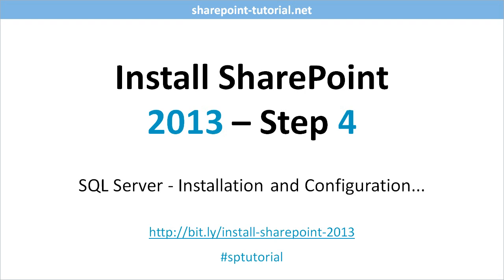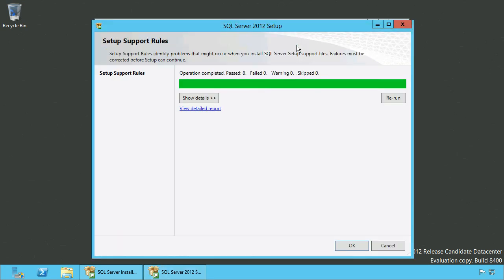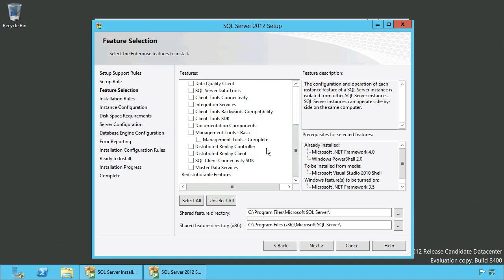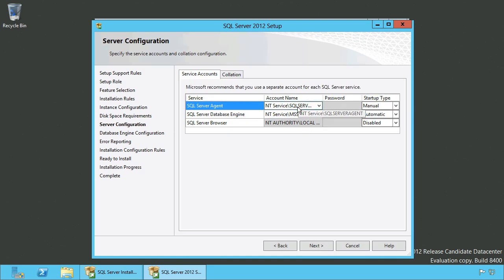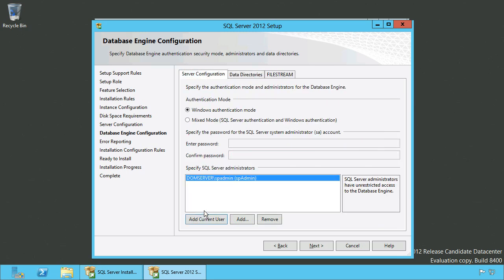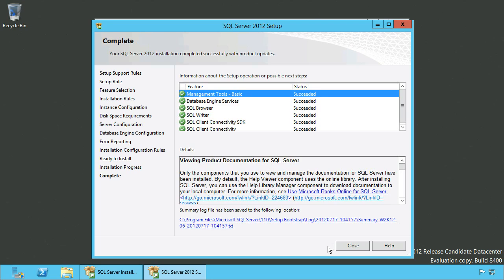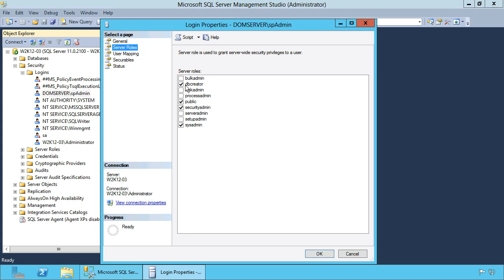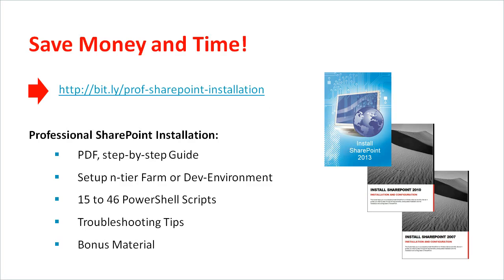Install SharePoint 2013 - Part 4 SQL Server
- Install and configure SQL Server 2012 which is required to install SharePoint 2013. You can also use the steps to install SQL Server 2008 R2 SP1 which are exactly the same.

Install SharePoint 2013 successfully step by step and all prerequisites using this guide. It shows how to install and configure Active Directory, Administrative and Service Accounts, Windows Server 2012, SQL Server 2012 and SharePoint 2013.

It doesn't matter if you want a clean SharePoint Foundation 2013 or SharePoint Server 2013 installation. This guide can also be used to setup a development environment or a 3-tier farm.